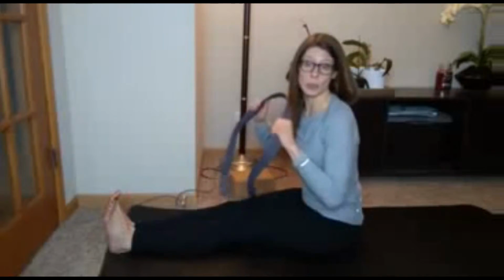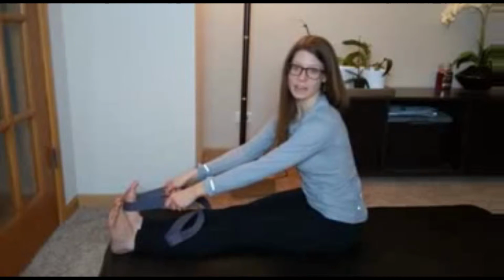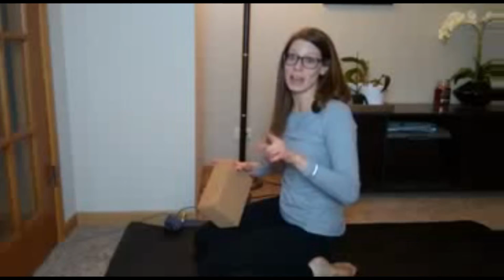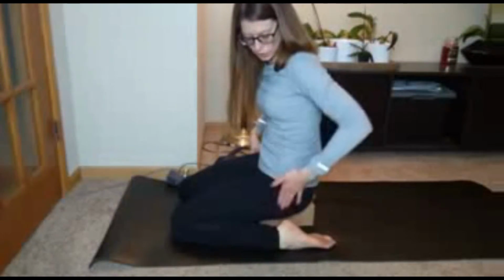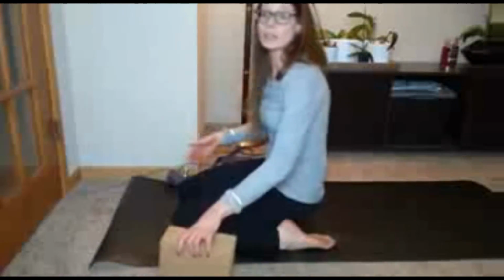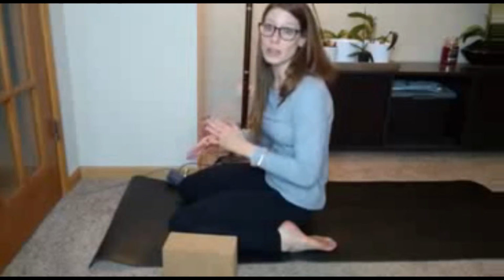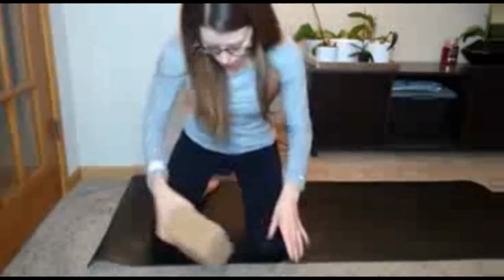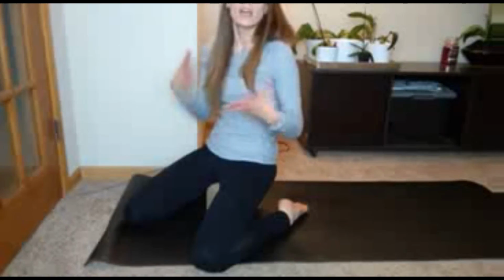Foot Stretches - Yoga Poses for Feet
These yoga poses will help you loosen up your feet and ankles and can help stretch tricky parts of your body, like the plantar fascia.